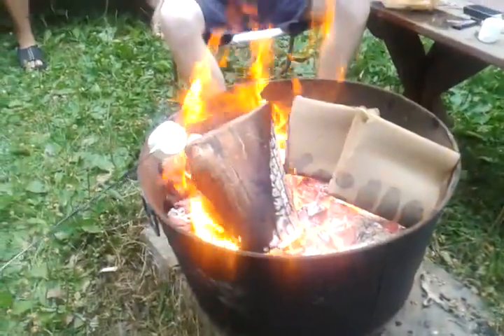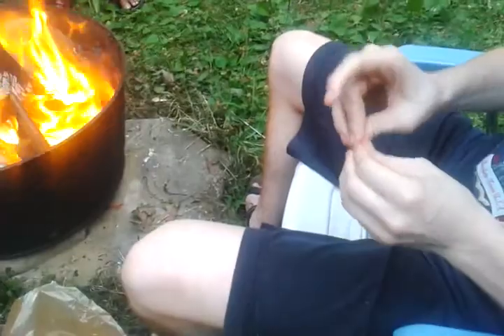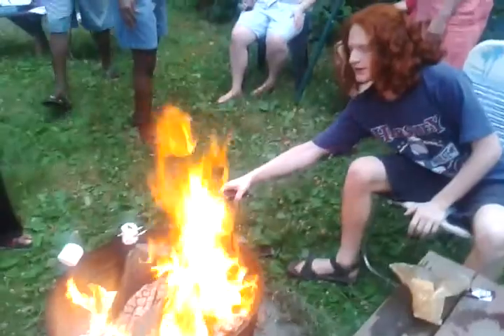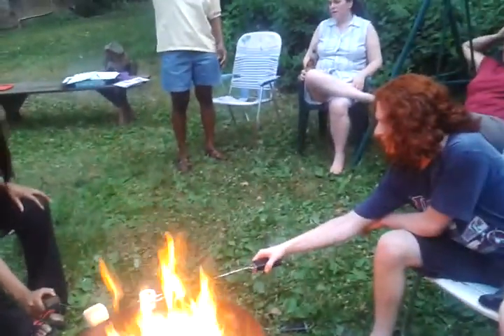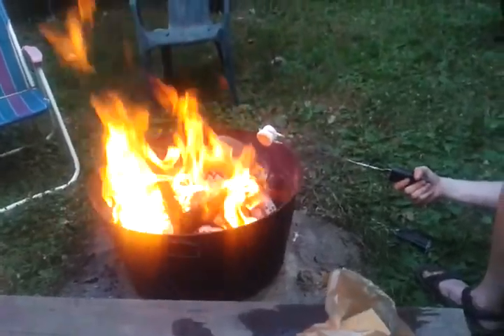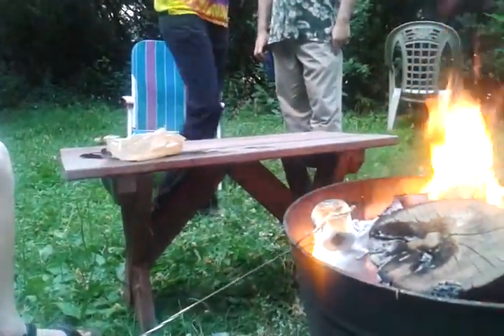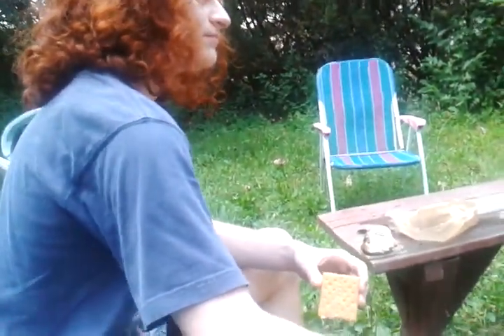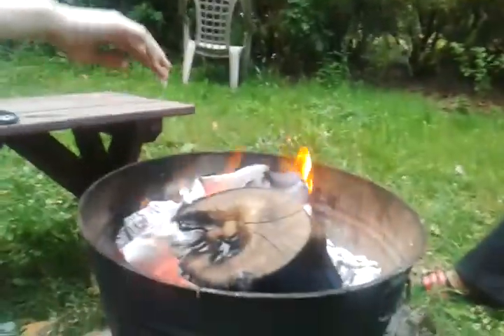The Secret to Smores in Fat Marshmallows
Details in making a Smore using Fat Marshmallows.  You must be careful when following this procedure.  Do NOT burn your eyebrows nor fingertips.

Danger: This procedure could turn your head red!!